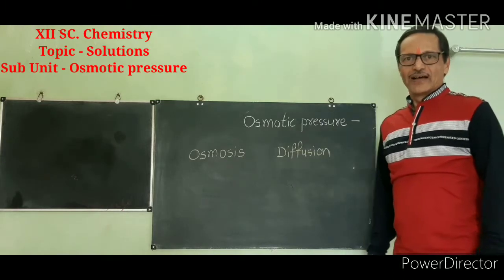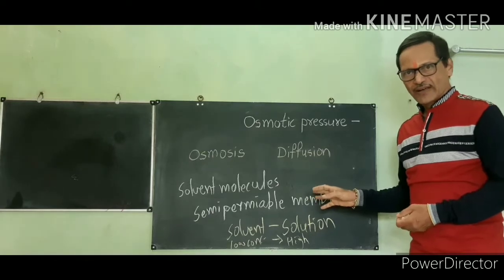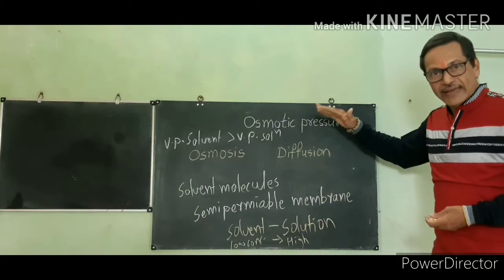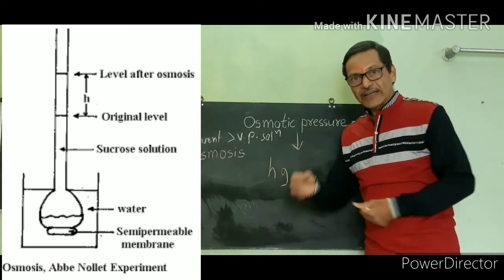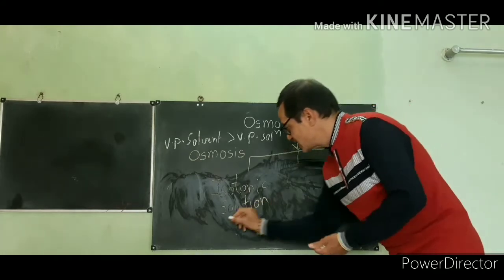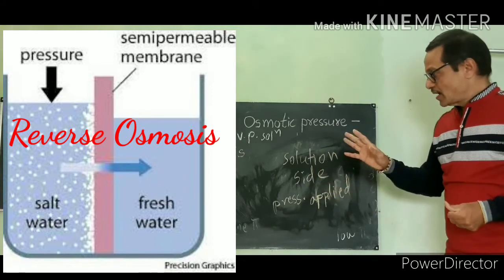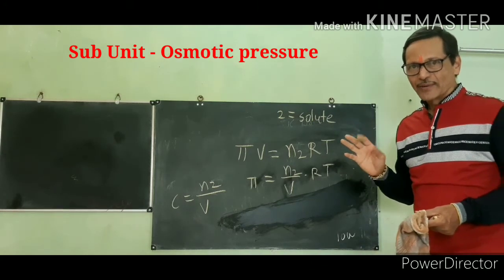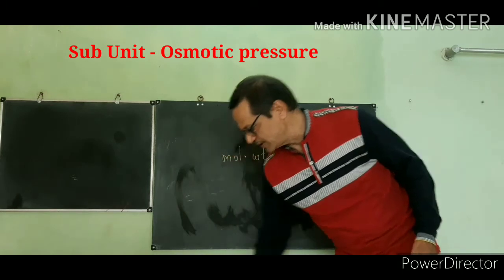Colligative properties-osmotic pressure@CBD,AKJ,rtg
It comprises osmosis, osmotic pressure, experimental measurement of osmotic pressure, determination of molecular weight of Non-grant volatile solute.